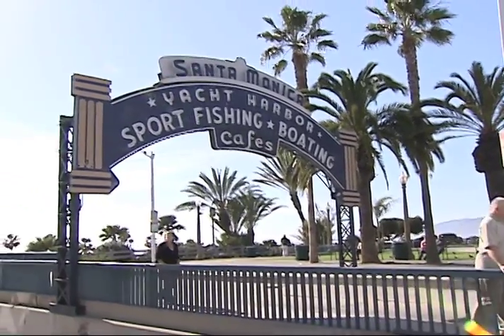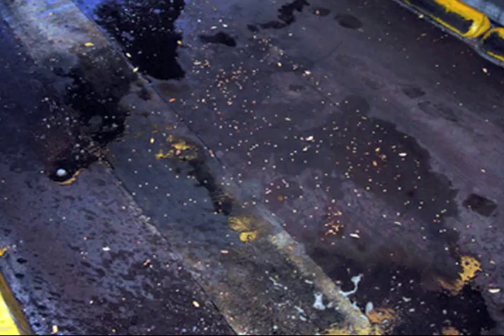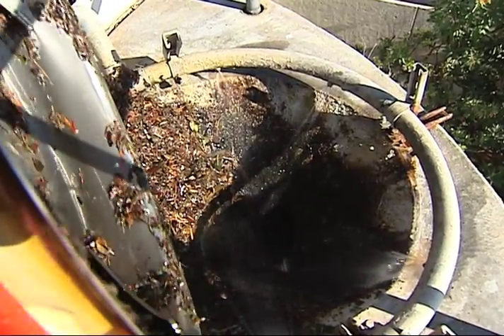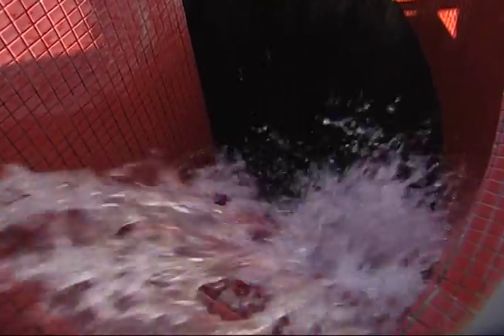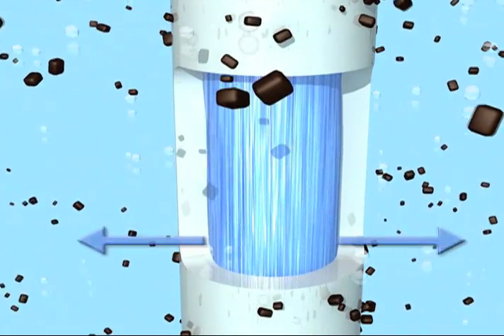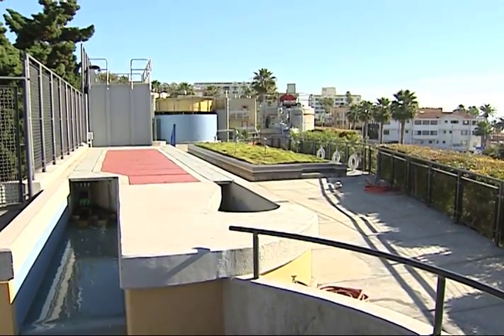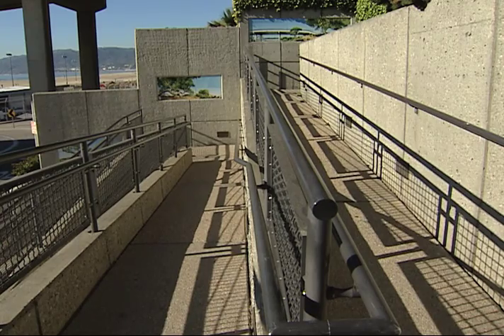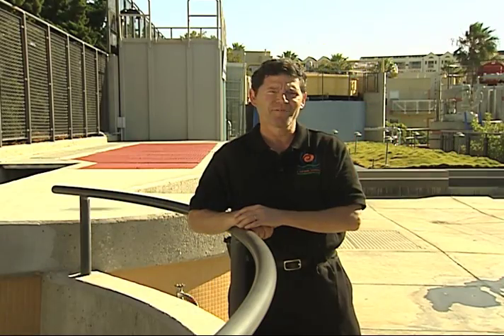SMURRF Virtual Tour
Urban runoff is the number one source of pollution to Santa Monica Bay. Santa Monica's Urban Runoff Recycling Facility, known as the "SMURRF", is a leading example of technologies dealing with polluted stormwater/urban runoff to the maximum extent possible to protect our coastal waters.